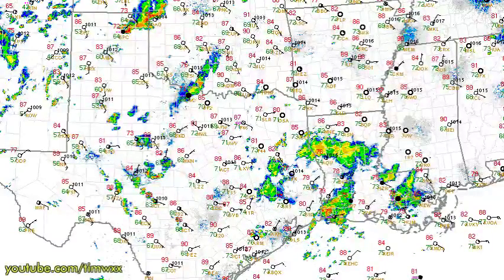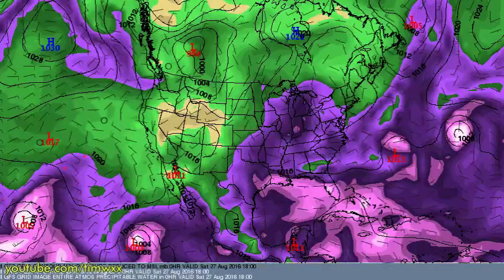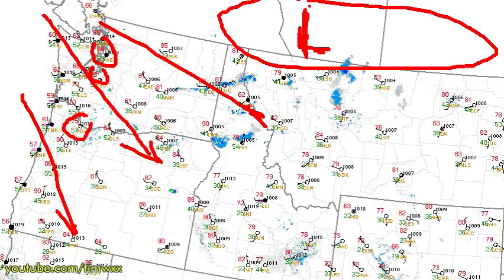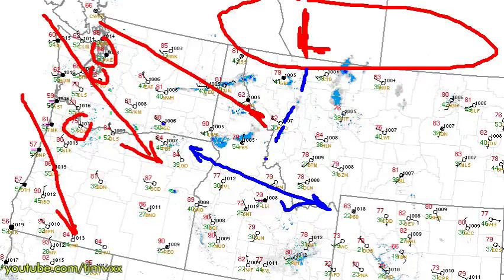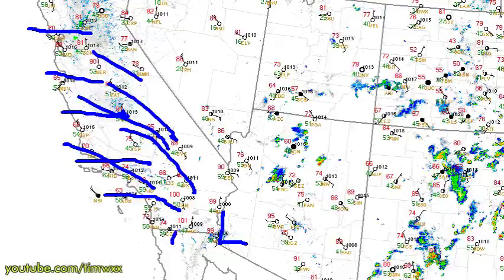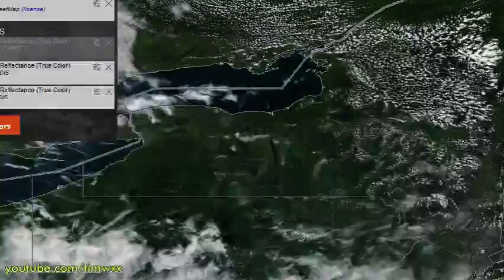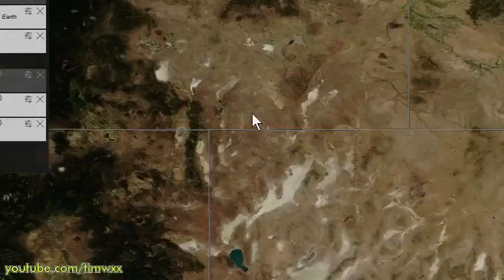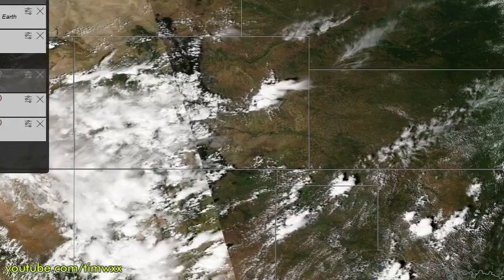8/27/2016 - FORECAST LAB: Checking out weather around the US tonight